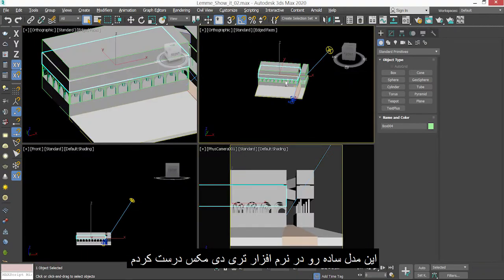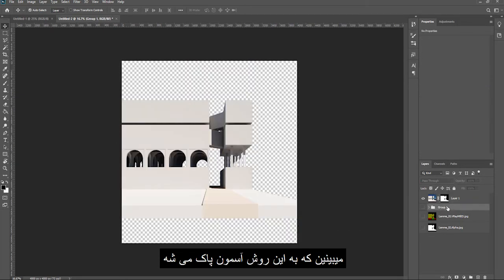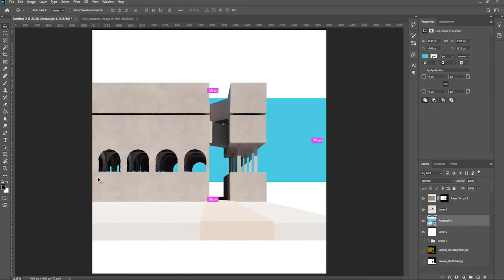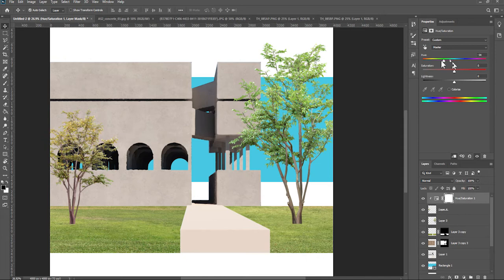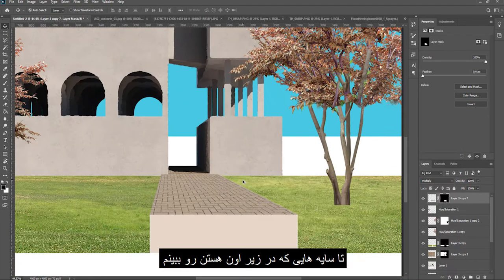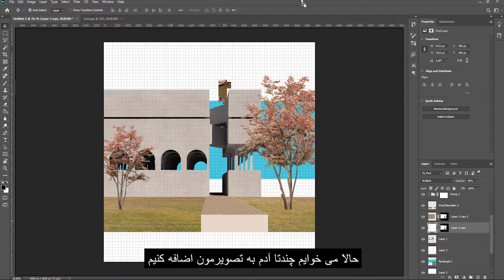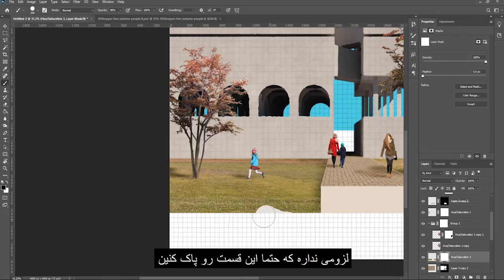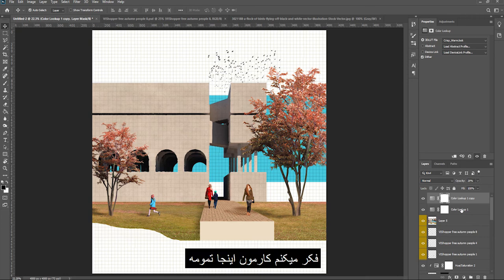Making of a Graphical Collage in Photoshop!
This time we'll try to turn a simple scene into a graphical render by a quick post-production process! Hope you like it :)

Please give me your opinion, that'll be very helpful to my future videos :)